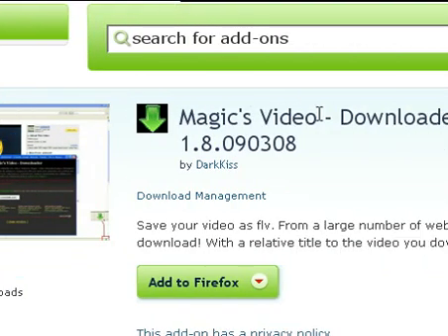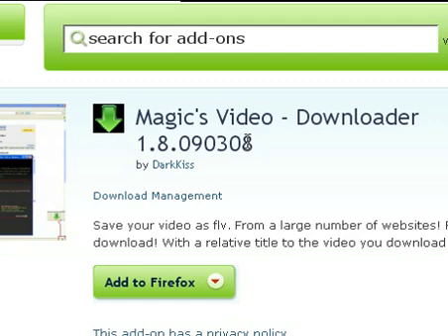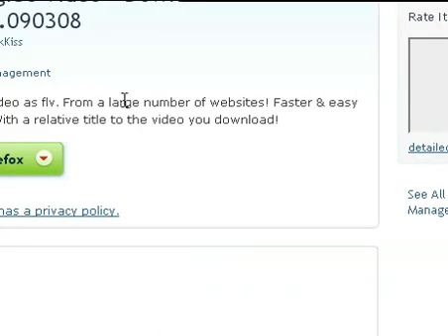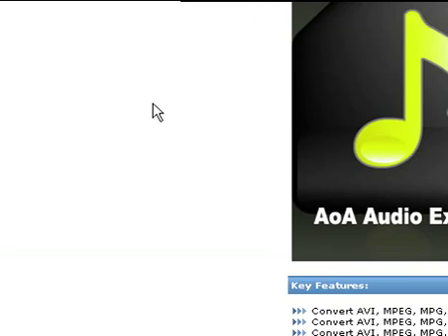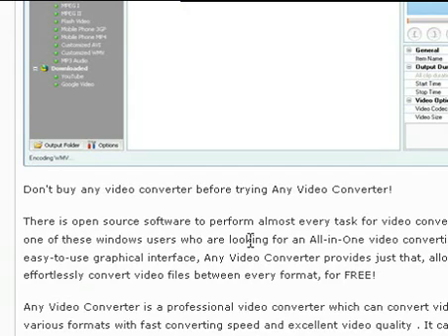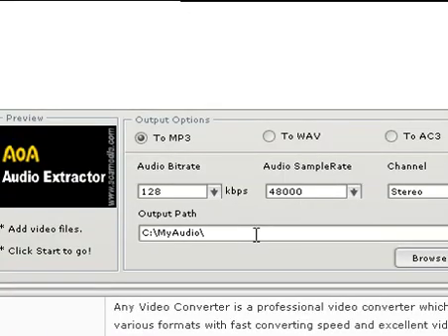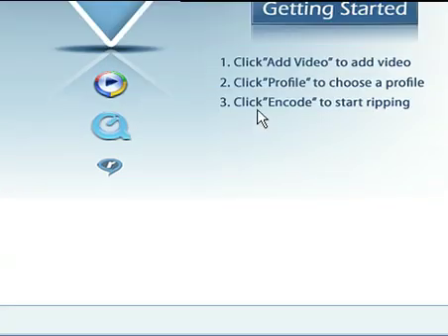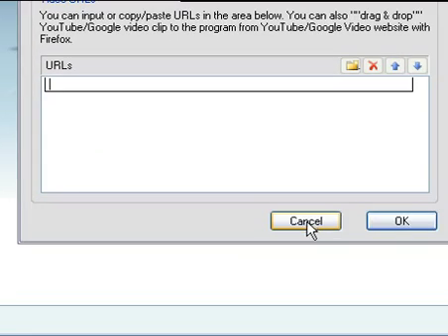Youtube Downloading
A quick tutorial of how to download videos from youtube and convert that .flv or extract the audio from it.
Programs used:
Firefox Addon